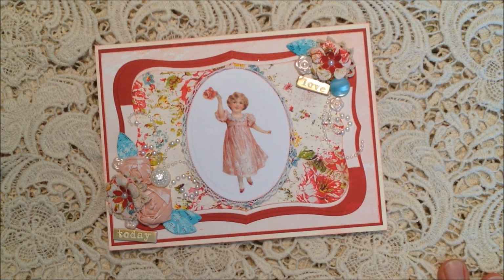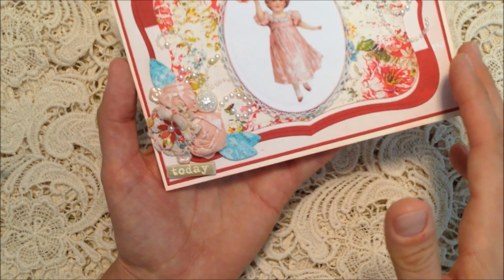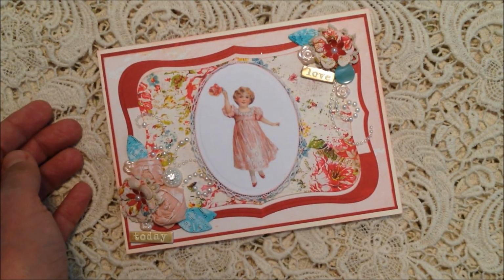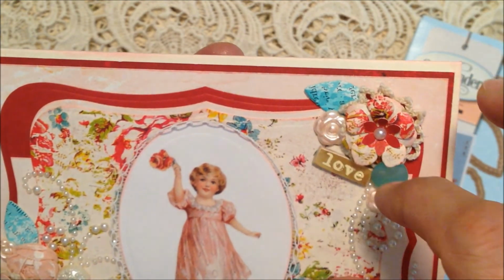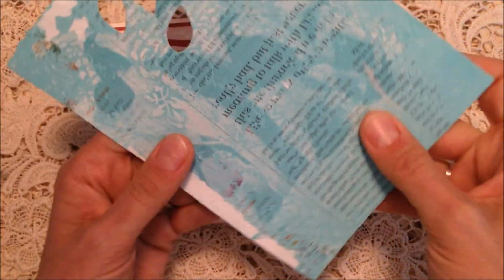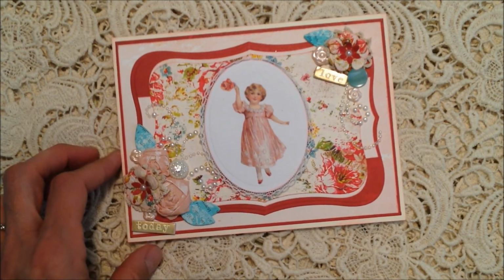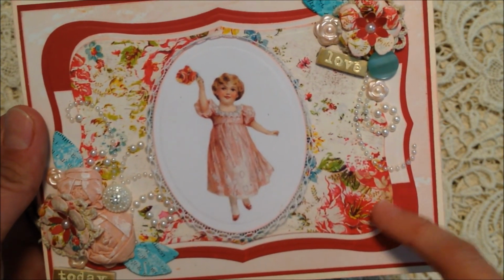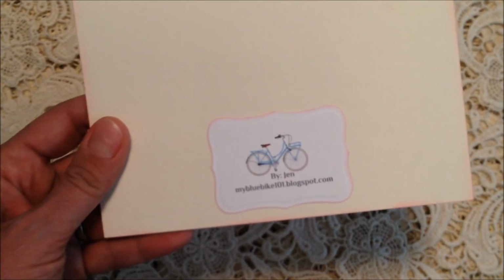Vintage Image Card (& technique details)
I wanted to try out making hand sewn roses directly on paper, very fun, also used some altered paper for leaves and a couple of handmade flowers along with a simple vintage image. Lots of details on the creation of the embellishments used.